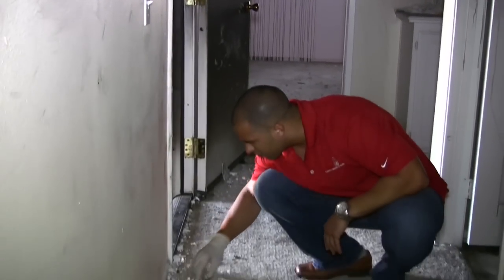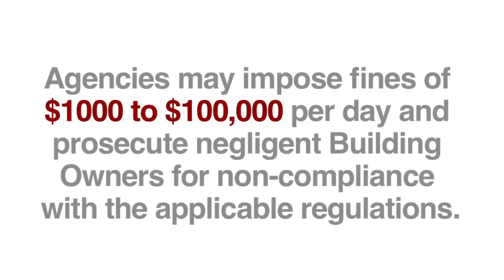Allied Restoration - Asbestos Testing in Your Home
Allied Restoration teams with Patriot Environmental Laboratories to explain the asbestos testing process in a damaged home. OP and Derek discuss the importance of sampling for asbestos and contamination clean up protocol in a home before beginning restoration projects.

Allied Restoration is a water damage, fire damage and mold remediation restoration company that specializes in emergency mitigation, containment and restoration. Your emergency becomes our first priority and we get the job done right the first time. We work with your insurance carriers and guide you through the entire process so you have a smooth recovery for any loss that occurs.

for any loss and we make it seem like it never happened.